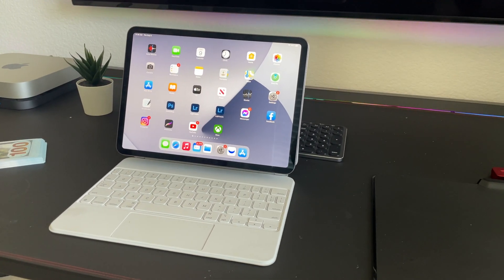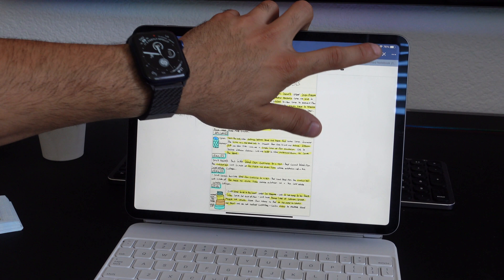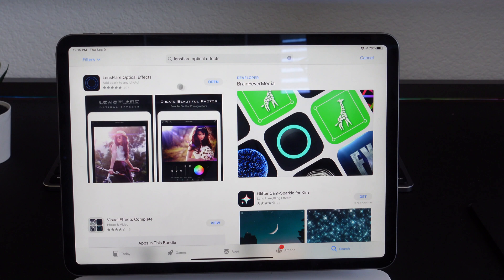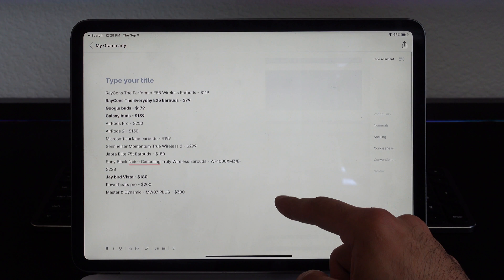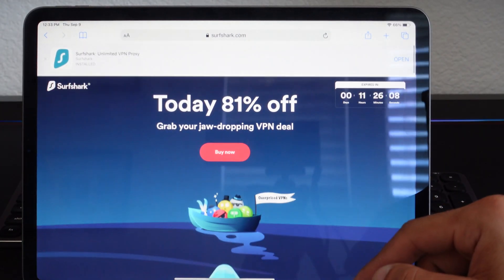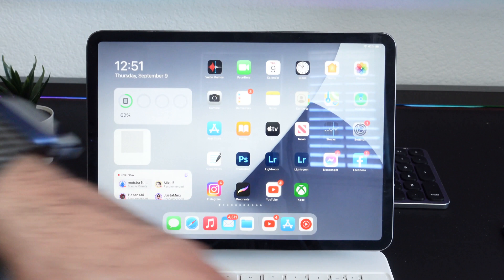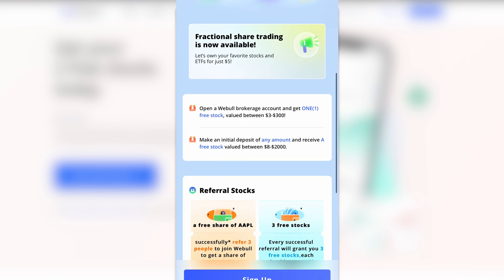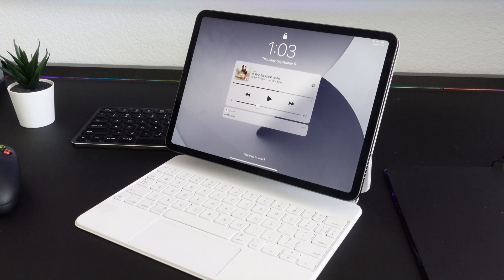My MUST HAVE, Favorite iPad Pro Apps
➡The top 10 best iPad Pro Apps to check out!

iPad Accessories in the video,
➡ apple pencil 2nd generation
➡iPad Pro
➡Apple Magic Keyboard